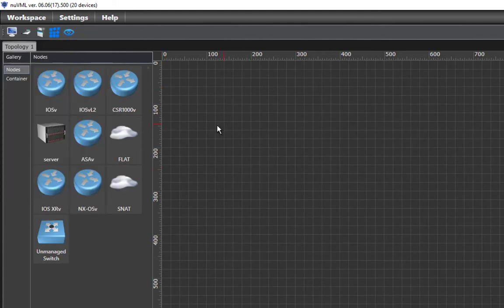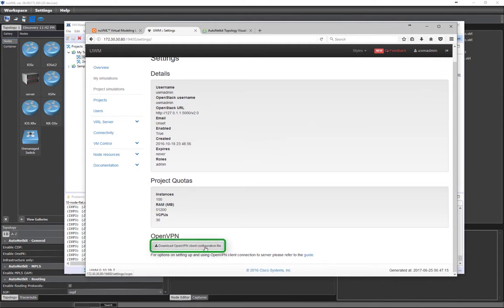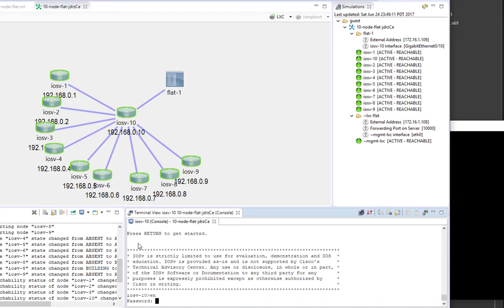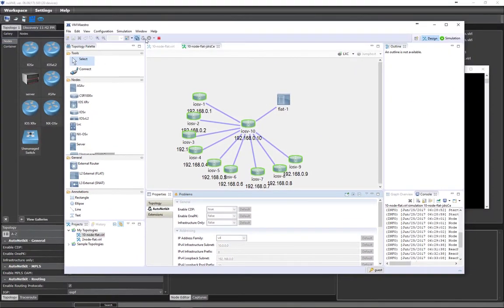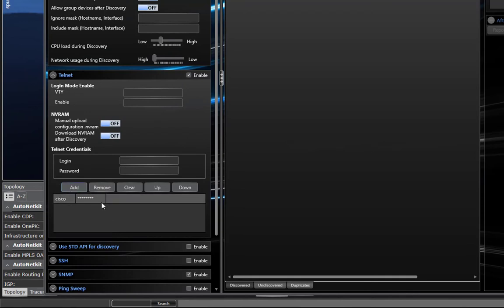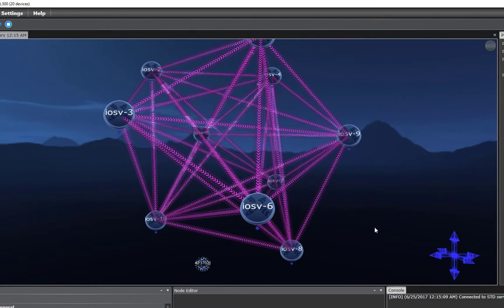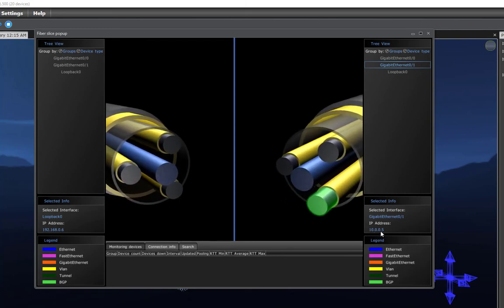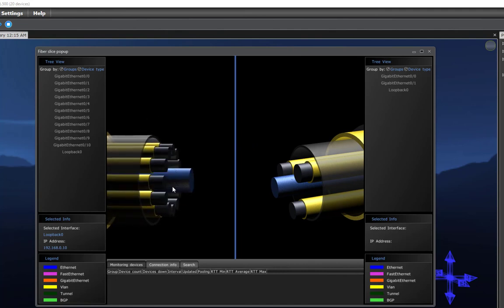nuVML Video Tutorial 4 - Network Discovery, Network Visualization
Network Visualization Tool
For businesses and network engineers, nuVML™ can be used for network design, capacity planning, proof of concept, change validation, “what-if” scenario testing and more. It empowers new generation of network design, modeling and simulation solutions with discovery & visualization for production, simulated, hybrid networks, substantially mitigating risks.

For individual and educational purposes, combined with Cisco VIRL, individuals who are studying for CCNA, CCNP and CCIE certifications, training and learning about network technologies, it helps instructors to teach, and students to learn and build labs in virtual environment. With 2D and 3D views of packet flow inside your network in real-time, it makes the learning easy and fun.

Main Features:
Design and build network topology
Start virtual instances and discovery topology inside
Source and destination path selection for routing visualization
Discovery and auto-build topology using NVRAM configuration
Re-route path and dynamic route switching. Access-list filtering
Visualize LDP, MPLS/VPN, VRF, DMVPN Phase 1,2,3
Visualize and monitor eBGP/iBGP peers and prefix changes
PE to PE, PE to CE multi-protocol visualization and Auto Display
Discover production network and create a virtual replicate lab
Switching visualization production network of Trunks/SVI VLANs
Visualize Trunk/Tunnels in DNA View and 3D Topology View
RIP, EIGRP, OSPF and BGP support
EIGRP Process and OSPF Areas visualization
End to end Tunneling & GRE visualization
Network Service Protocol Visualization
SNMP Discovery Network Management
Troubleshoot network issues in real time
Visualized “what if” Link Failure scenario behaviors
HSRP/VRRP visualization
Discovery logical lab or production network configuration
Import and Export network topology to MS Visio files
Import and Export network node configuration
Real time packet capturing
Download standard .cap file use in WireShark